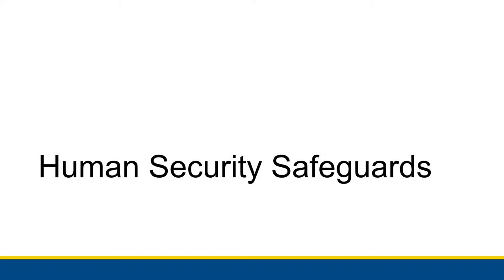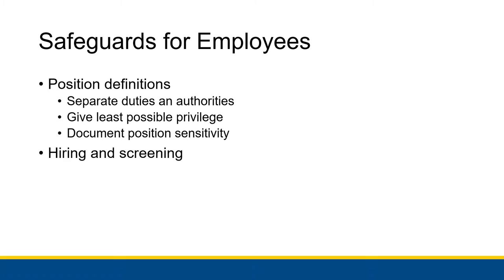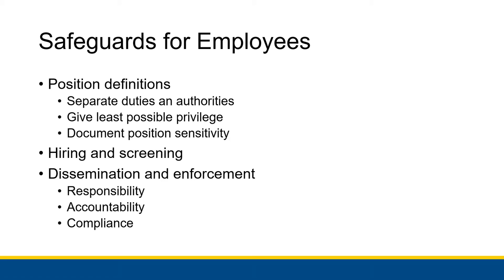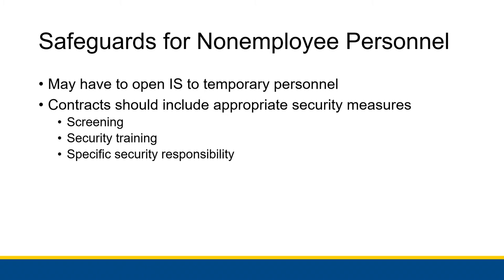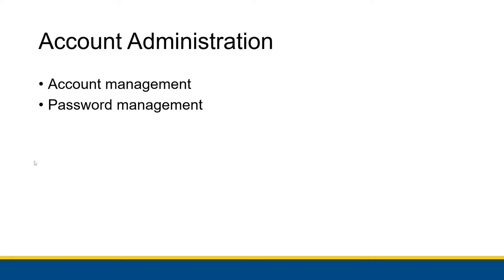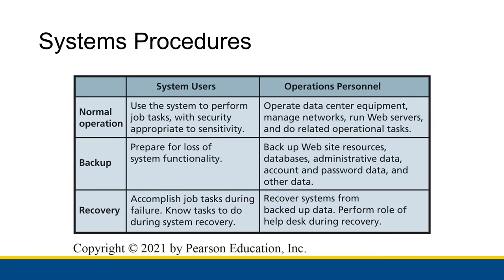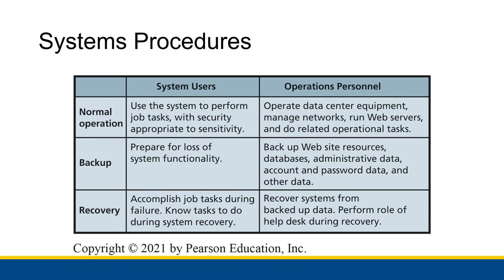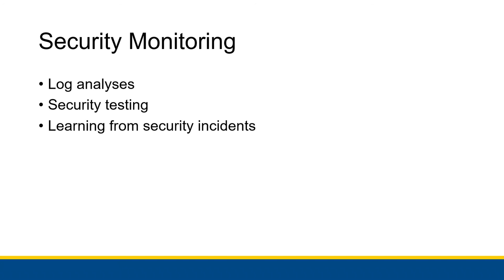[CBIS 101] Human Safeguards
We discuss some safeguards people can take in order to address security threats.